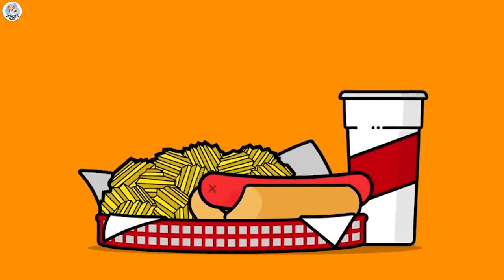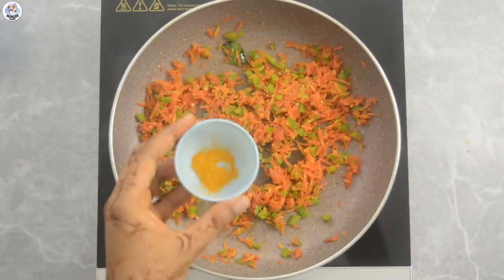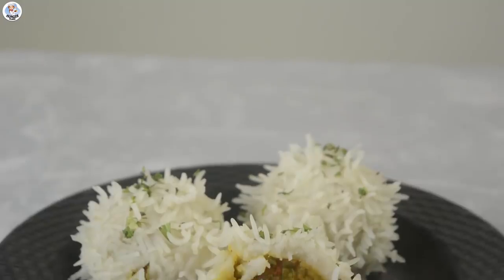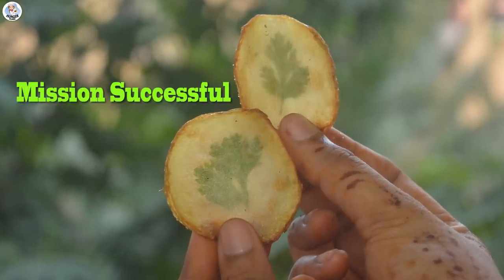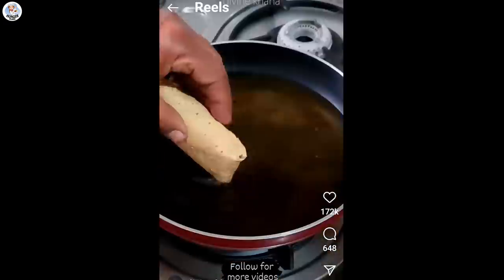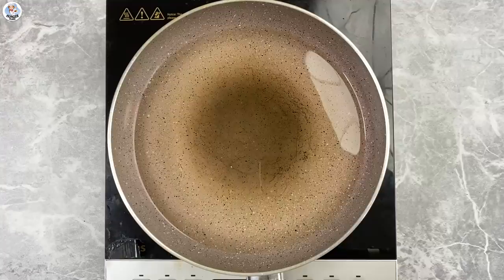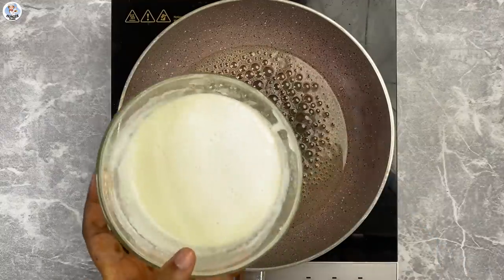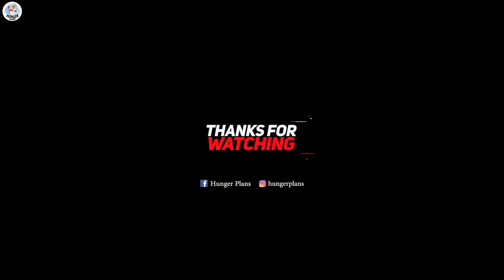Testing Out Viral Food Hacks | Testing Instagram Food Hacks | Testing Hacks Sent By Subscribers | HP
I'm Aakanksha Tarphe & Today we Tested/Tried out Viral Instagram Food Hacks!!

5 minute crafts recipe

5 minute crafts food hacks

5 minute crafts testing

life hacks

5 minute life hacks

5 minute crafts food

Video Link:

 • MusicbyAden - You...